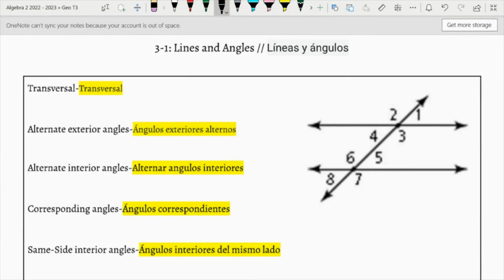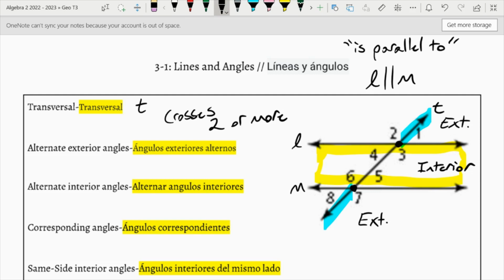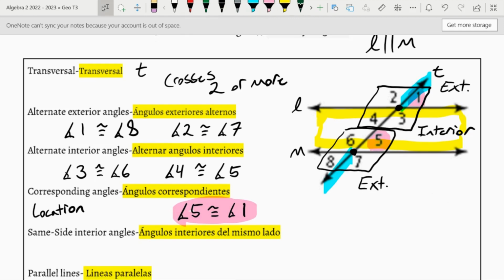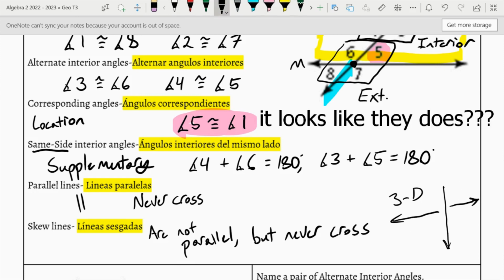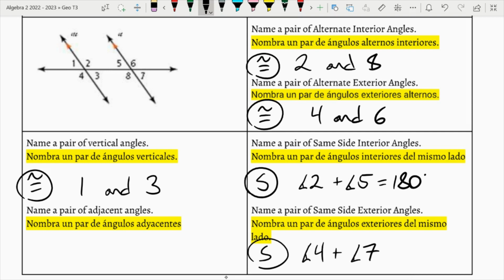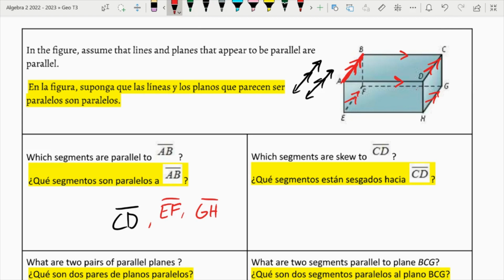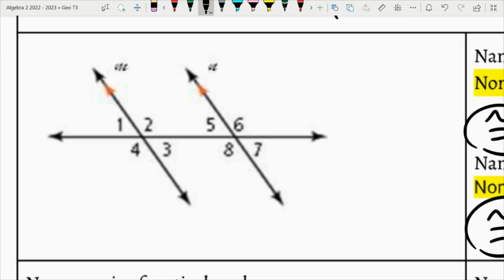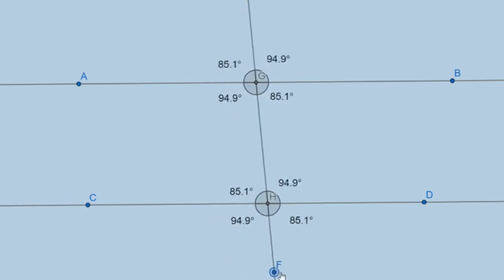3-1: Lines and Angles (Geometry)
skrines and skrangles
(timestamps written by FiveSix)
0:05 Transversal
0:44 Interior
0:52 Exterior
1:10 Alternate Exterior Angles
1:30 Alternate Interior Angles
1:48 Corresponding Angles
2:28 Same Sie Interior Angles
3:00 Parallel Lines
3:11 Skew Lines
3:50 Name a pair of Alternate Interior Angles
4:03 Name a pair of Alternate Exterior Angles
4:11 Name a pair of Vertical Angles
4:27 Name a pair of same Side Interior
4:42 Name a pair of same Side Exterior
4:55 Name a pair of pair of adjacent angles.
5:15 In the figure, assume that the lines and planes
5:34 Which segments are parallel to AB?
5:57 Which segments are skew to CD?
6:19 What are two pairs of parallel planes?
6:44 What are two segments parallel to plane BCG?
7:14 Congruency Diagram